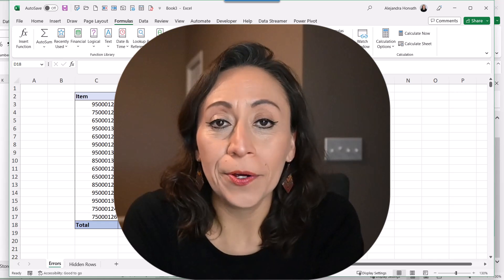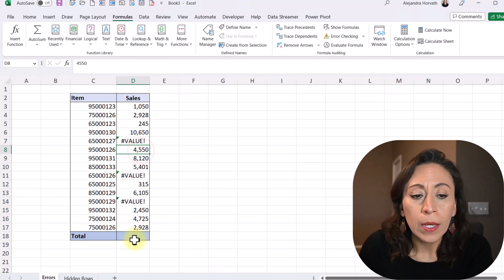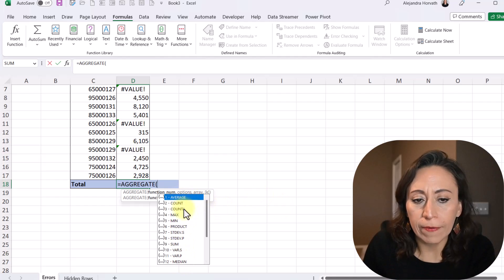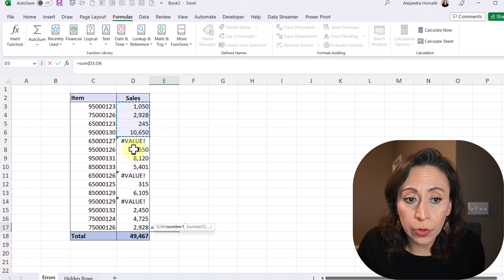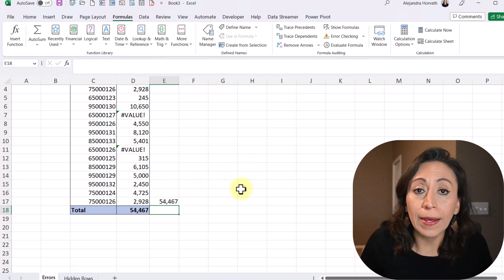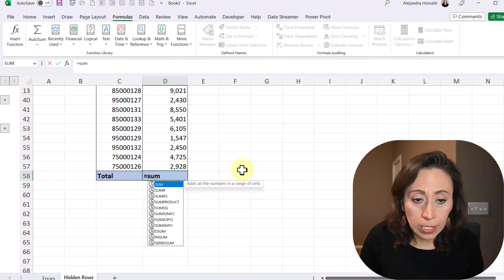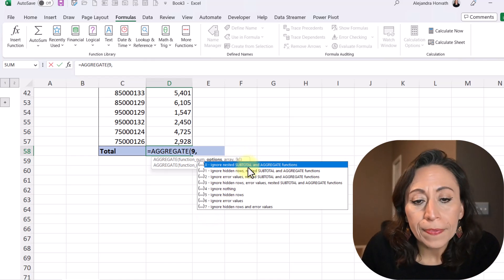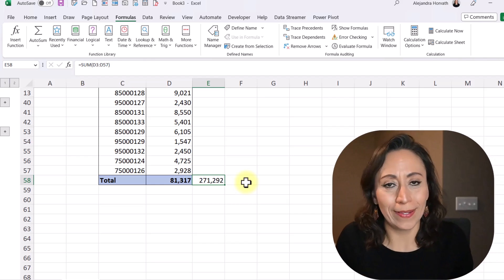AGGREGATE - This Excel Function is a Real Treasure!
0:00 Introduction to the AGGREGATE function
1:19 Using AGGREGATE to sum values while ignoring errors
3:23 Comparing AGGREGATE with SUM for error handling
4:00 Handling hidden rows with the AGGREGATE function

Note: Timestamps generated by ChatGPT